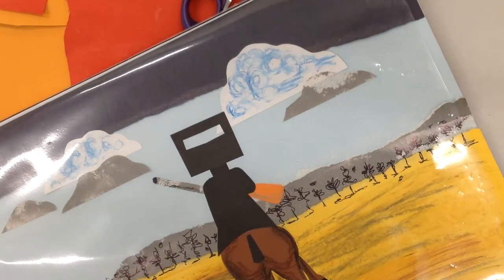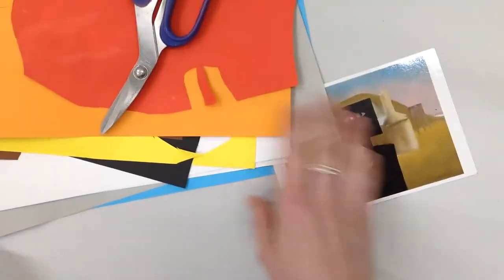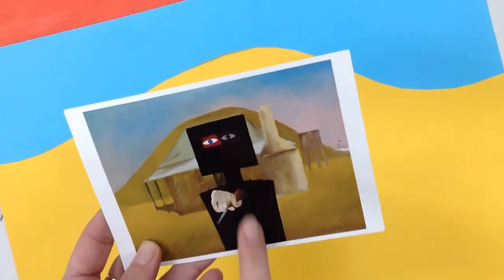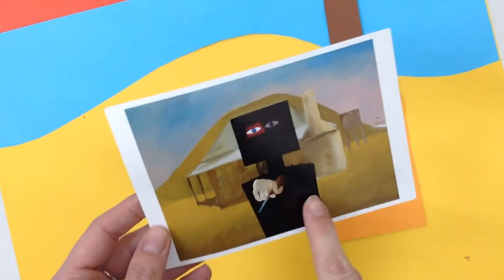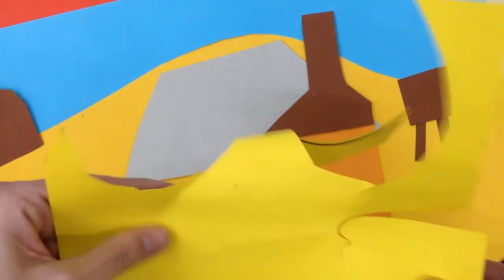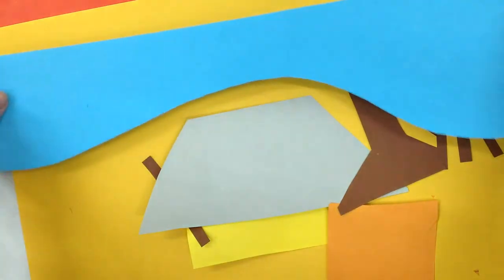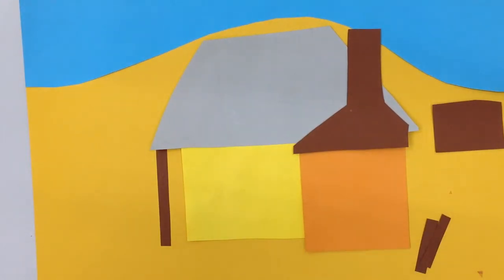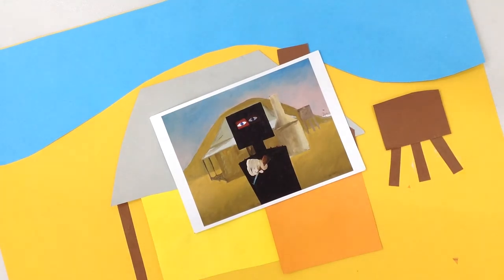Sidney Nolan Collage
Here is part of the process required to make a collage inspired by a Sidney Nolan artwork...